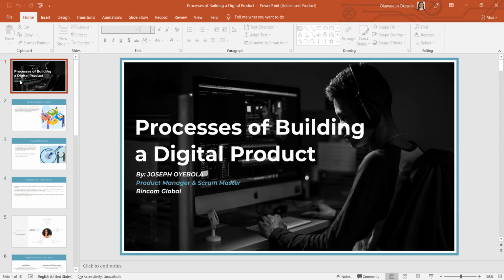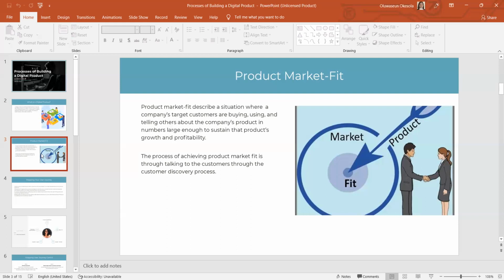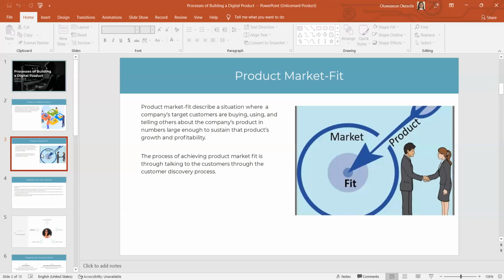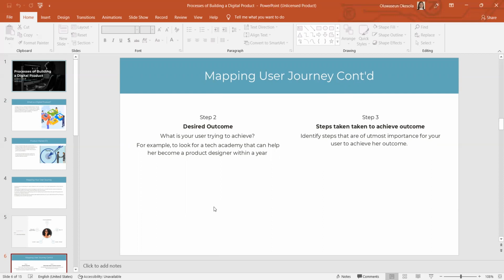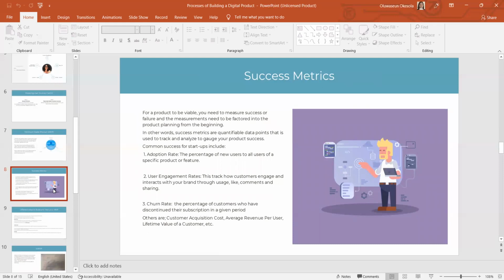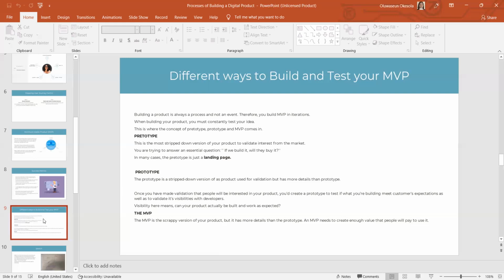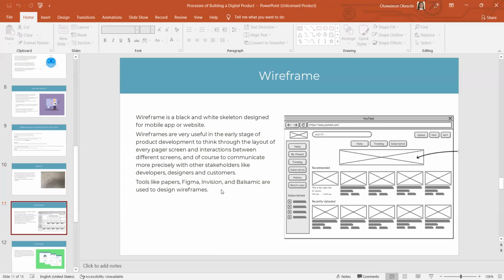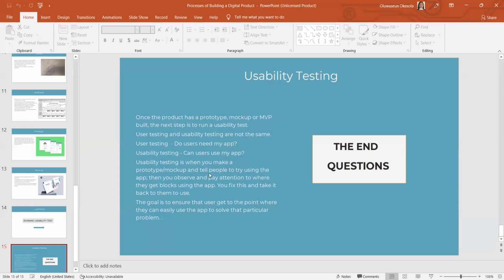Processes of Building a Digital Product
In this session, Joseph Oyebola took us through the processes of building digital products, taking us through the product development journey from having an abstract product idea to developing a prospective product-market-fit by taking us on a customer discovery journey, to developing and testing the product prototype and launching an MVP while aligning with stakeholders.